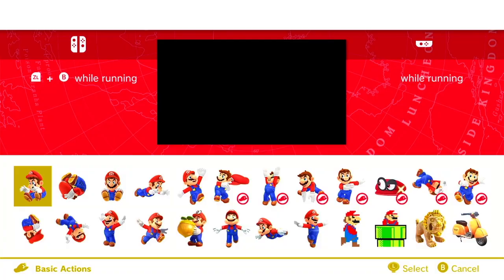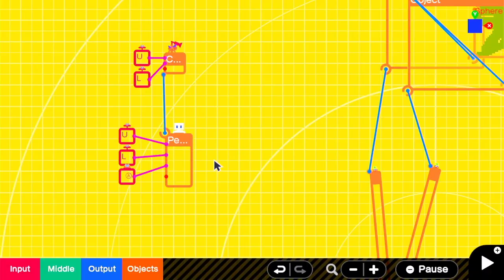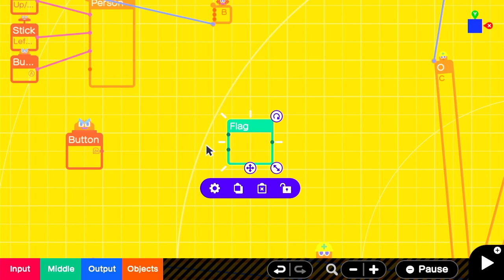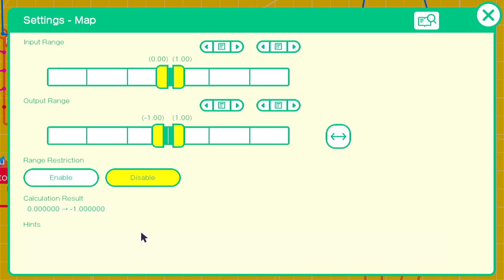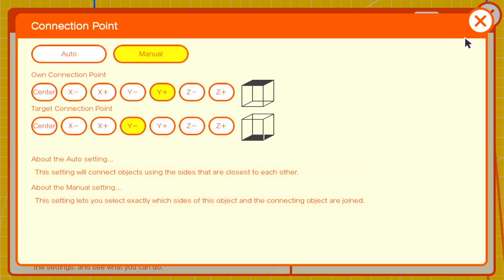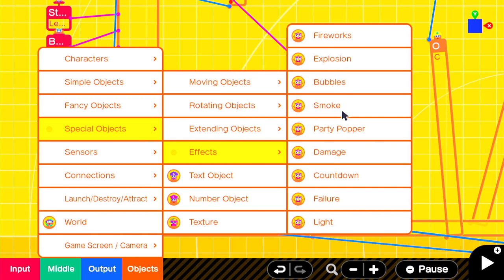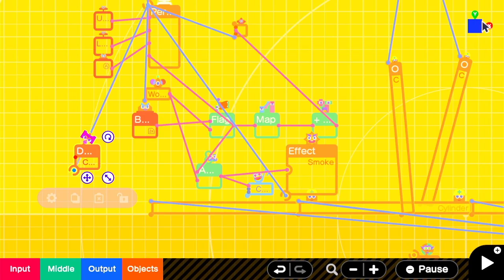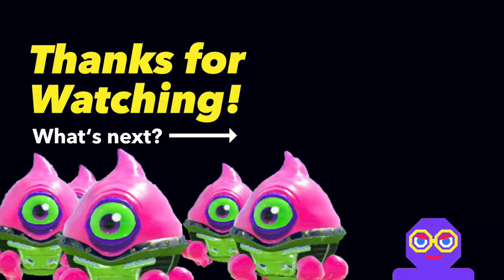Let's Recreate Mario's Ground Pound in Game Builder Garage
Today we are building out a simple but somewhat comprehensive Super Mario Ground Pound in Game Builder Garage. We want to engage the move in the air, turn on a "isGroundingPounding" flag, and the disengage it when we hit the floor. We can also use destroy object nodon to set certain objects up to be destroyed when pounded on.

Next up, Diving!
and after that? Probably Cutscenes ... Shhhhh

Genre: Programming Game
Platforms: Nintendo Switch
Developer: Nintendo
Publisher: Nintendo
Release Year: 2021